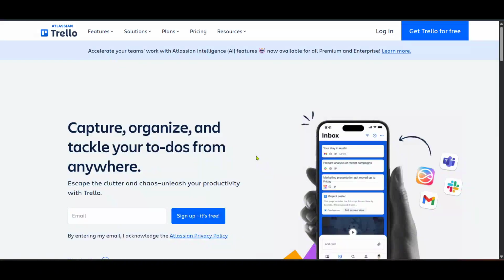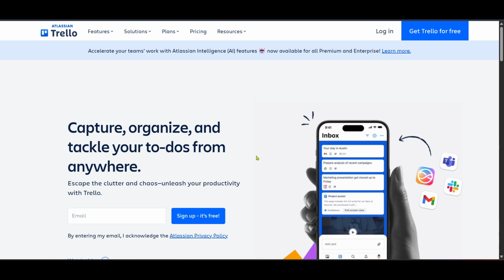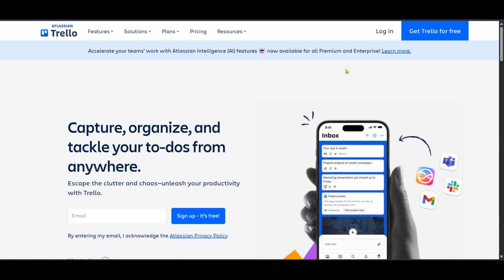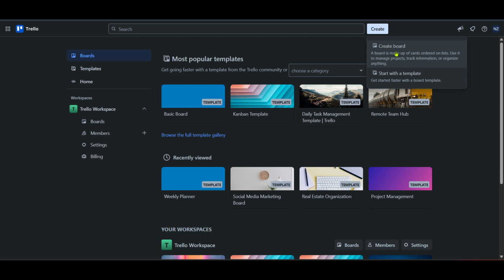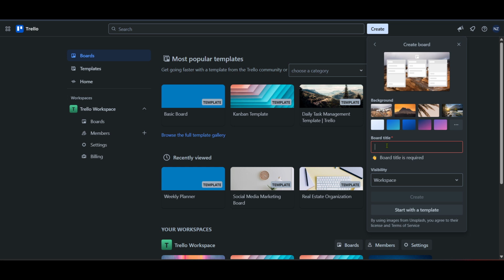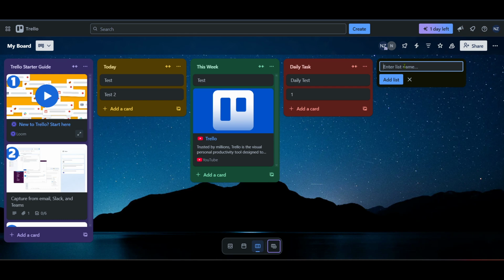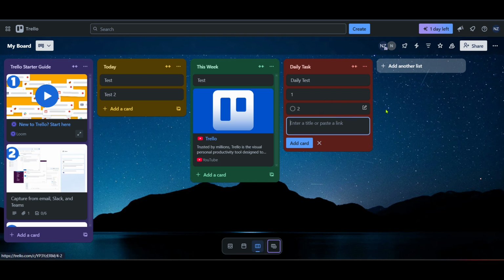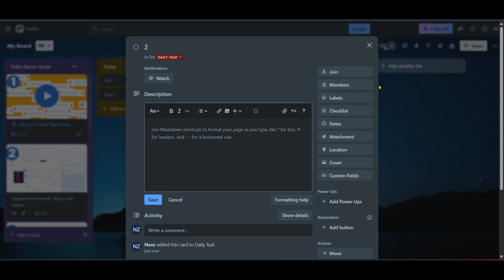How To Use Trello For Beginners (Full 2025 Guide)